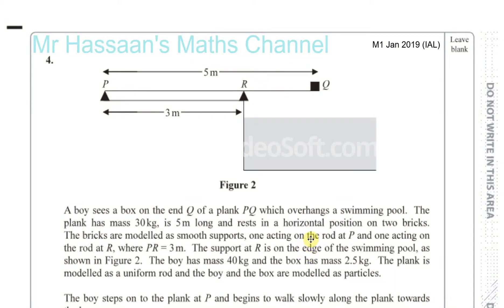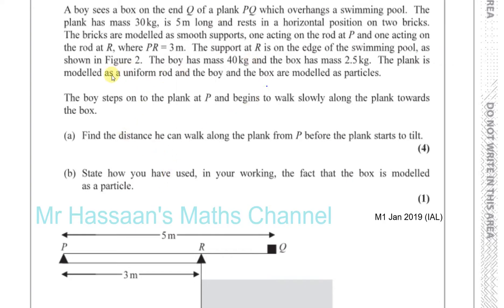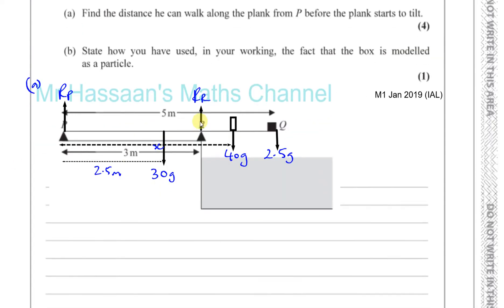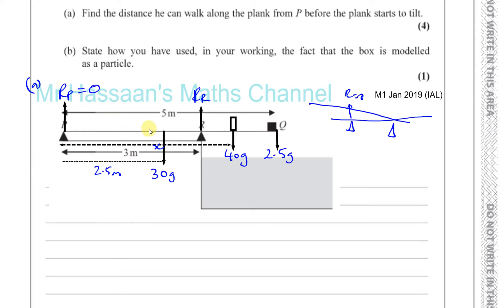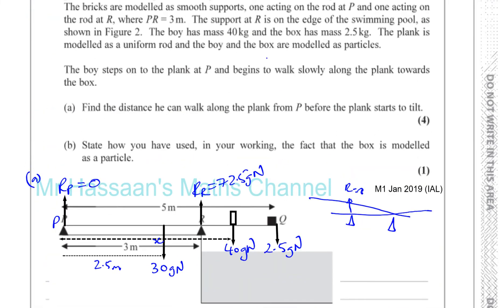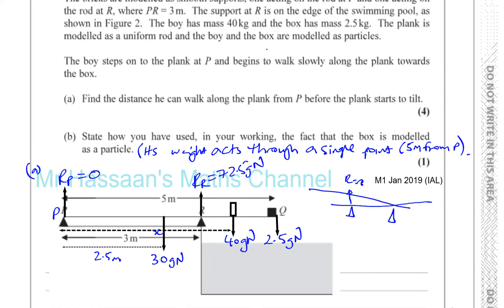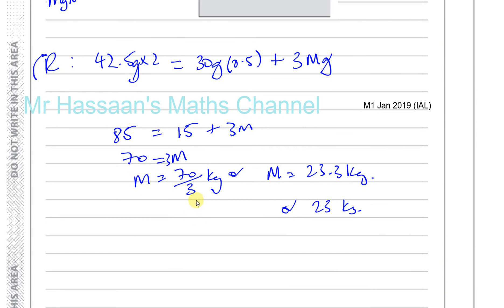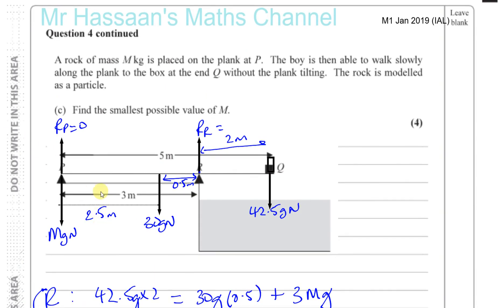EDEXCEL M1 IAL JAN 2019 Q4 Moments